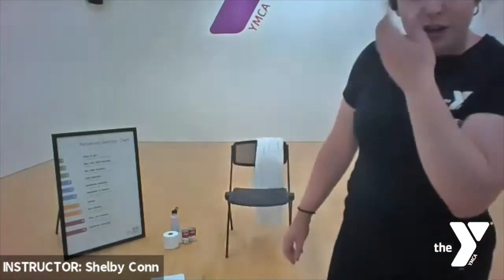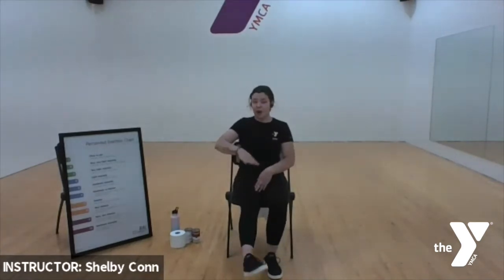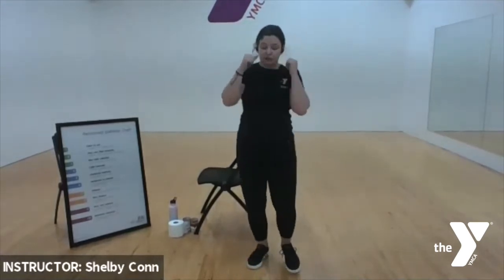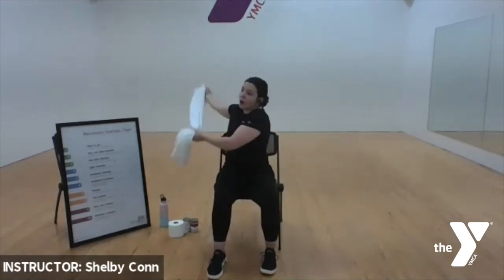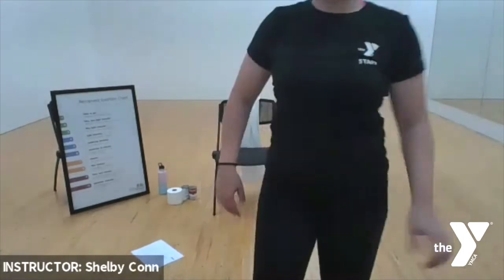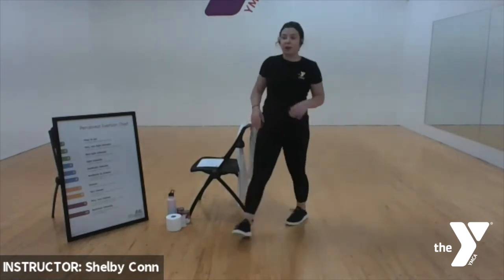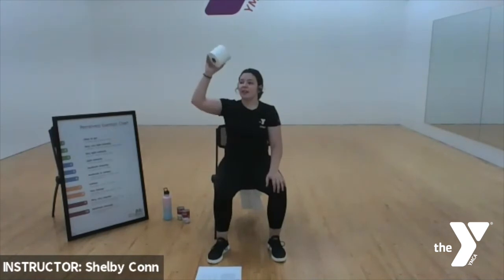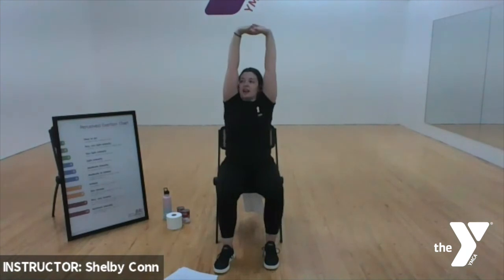Total Body Workout for Seniors with Shelby from the Y (previously recorded via ZOOM)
Previously recorded on 8.12 via Zoom.